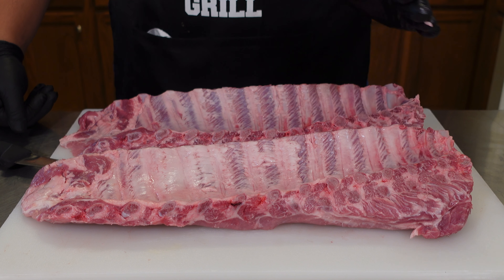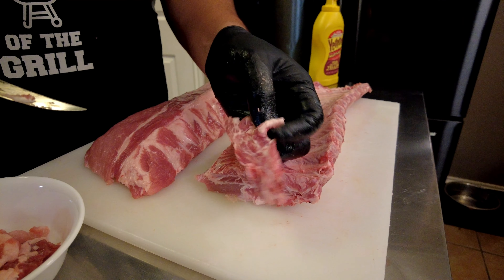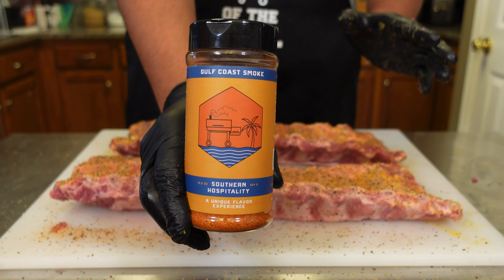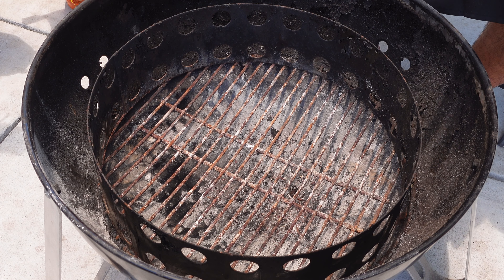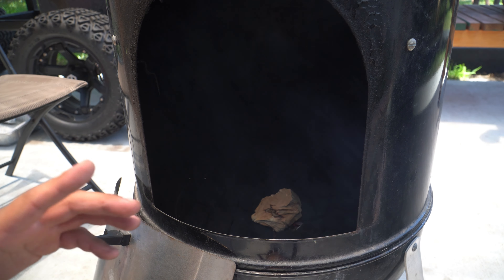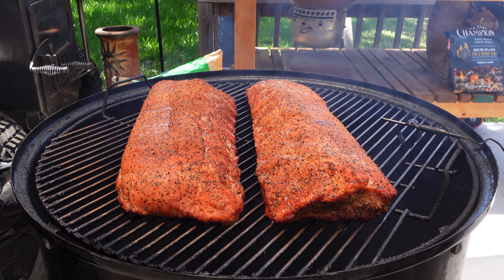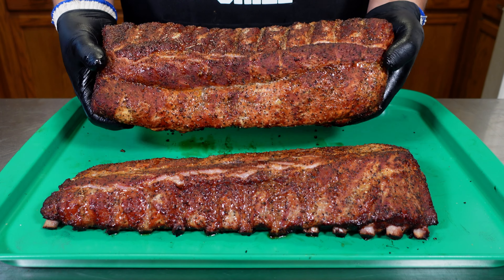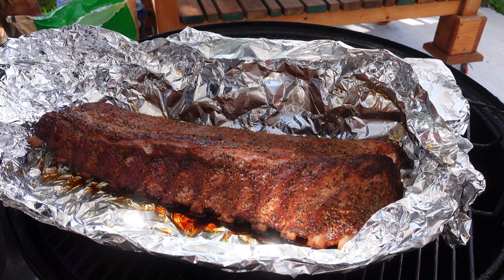Fool Proof Smoked Pork Ribs on the Weber Smokey Mountain!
It's time for some Smoked Pork Ribs on the Weber Smokey Mountain! This cooker is so efficient, and I've been working on a few new things to ensure the best cook possible. Hopefully some of the things I talk about to day will help you with your next smoke. Time to cook some DELICIOUS Baby Back Ribs on the Weber Smokey Mountain!

Sony ZV-1 (B-Roll Camera)
Osmo Pocket 2
GoPro HERO10 Black
ASMR Mic
Motorized Camera Dolly
Lav Mic
Let's get Social!